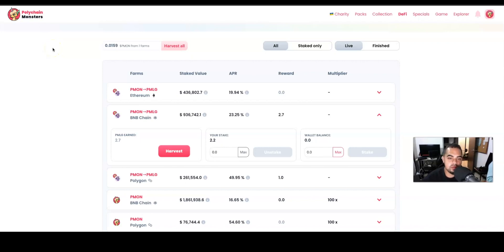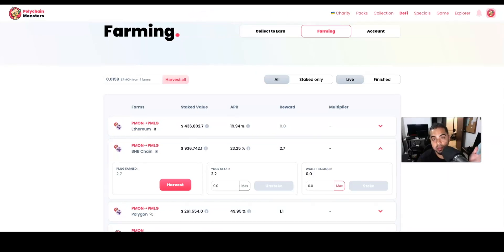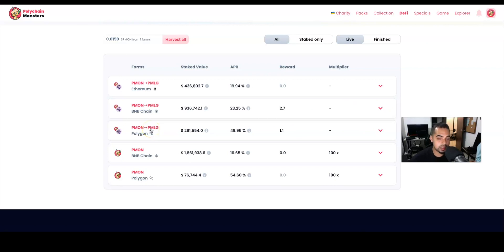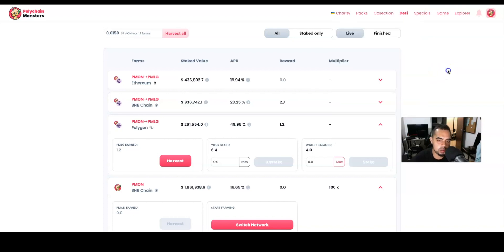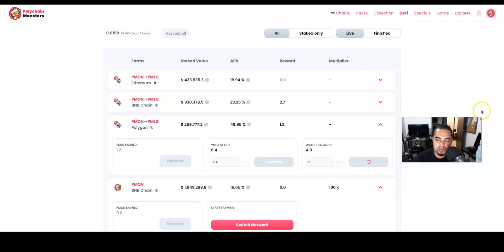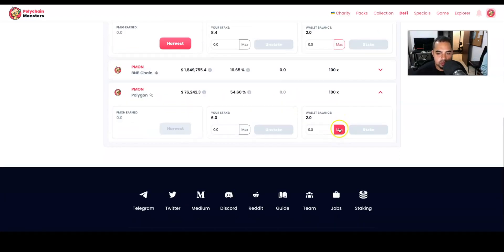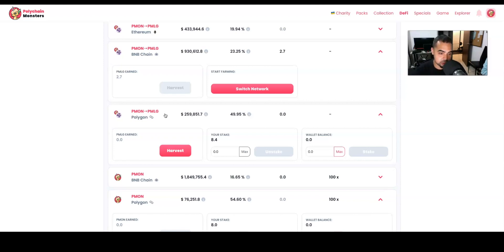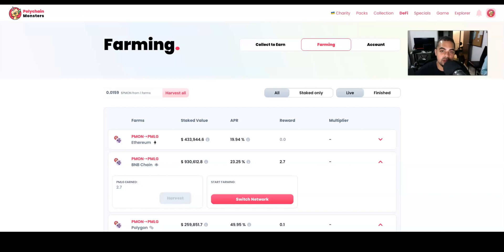How To Earn $PMLG Token Through $PMON Farming | Polychain Monsters Tutorial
In this video I teach you how to Farm PMLG tokens using your Pmons token in the Polychain Monsters Game.